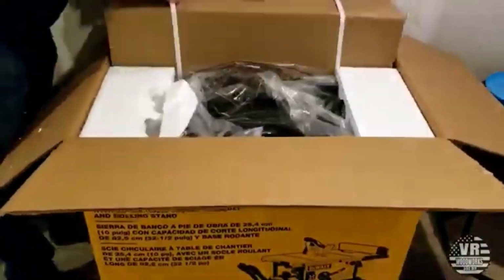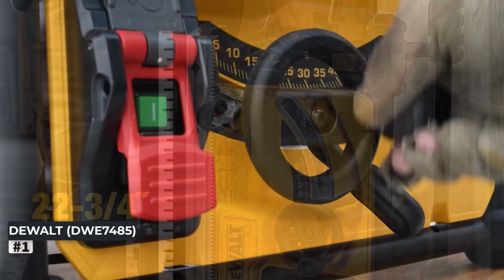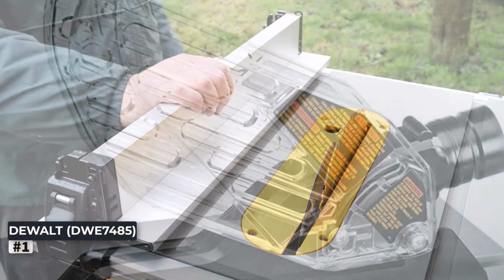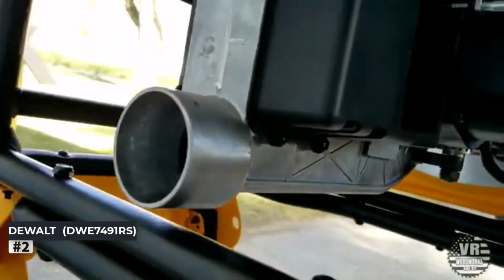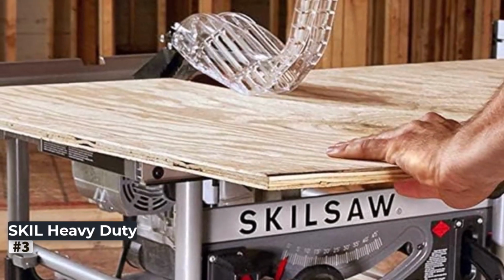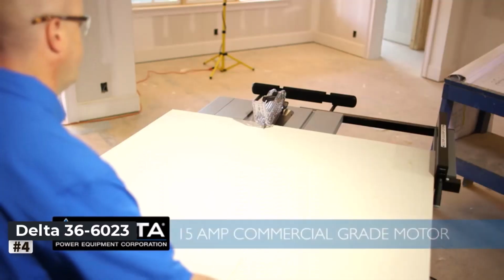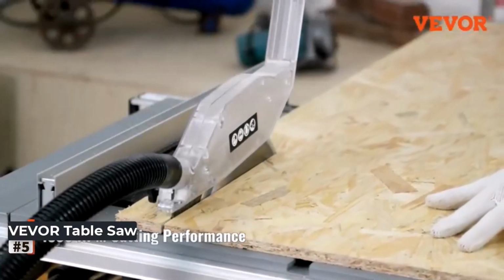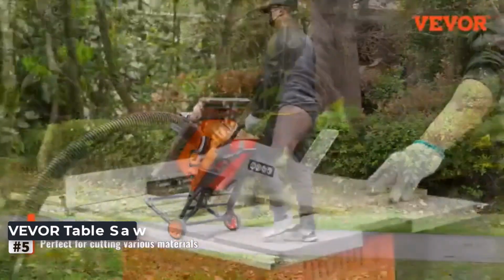Top 5 Best Table Saws for Every Budget in 2023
The Best Table Saws in 2023, Best Dewalt Table Saws  2023, and Best Cheap Table Saws 2023 are reviewed in detail in this video. I have also covered the Best Cheap MSKIL Heavy Duty Table Saw, Delta Table Saw, And VEVOR Table Saw. So it's a must-watch video for you if you are planning to buy a new Best Table Saws of any budget. Top 5 picks

➤Links↡

➜ 1. DEWALT Table Saw (DWE7485)
➜ 2. DEWALT 10 Inch (DWE7491RS)
➜ 3. SKIL Heavy Duty Table Saw
➜ 4. Delta 36-6023 Table Saw
➜ 5. VEVOR Table Saw

In this video, we'll take a look at the top 5 best table saws of 2023. We'll discuss the features of each saw, as well as its pros and cons. We'll also help you choose the right table saw for your needs and budget.

Whether you're a beginner or a seasoned woodworker, this video is for you. We'll help you find the perfect table saw to help you take your woodworking projects to the next level.

ReviewSet brings you the best product which can help you in your daily life. We did extensive research and pointed out the best ones. There are many products available to choose from, each with different characteristics, benefits, and prices. To help you make an informed decision, we did extensive research, read tons of reviews, and made a video with complete guidelines. Stay updated with our cool products as it will make your life much more easier.

Our Best Playlist For You,

Our Top Reviews:
Video Topic